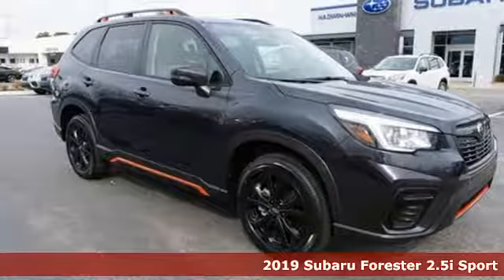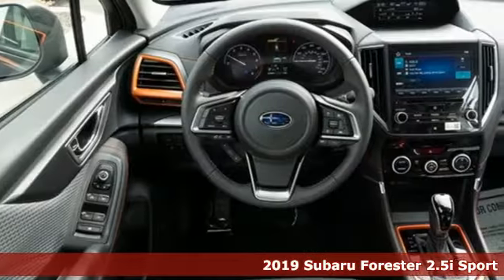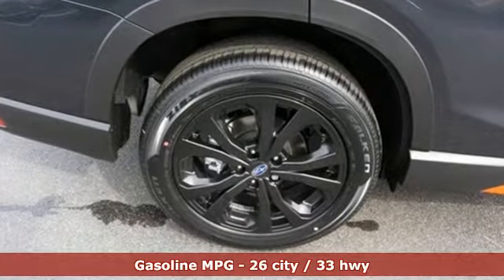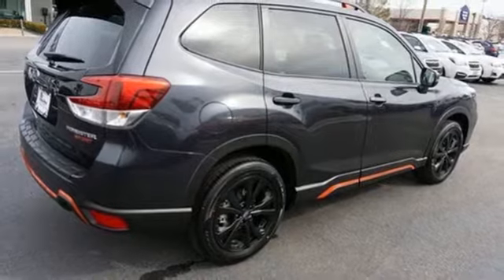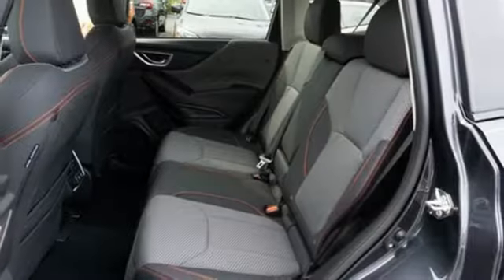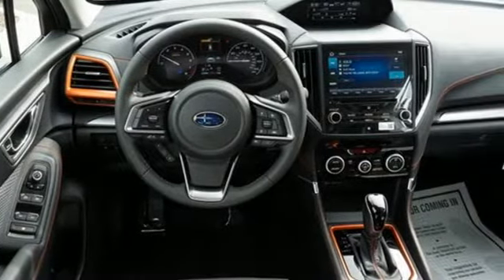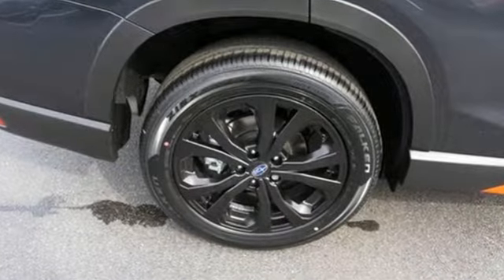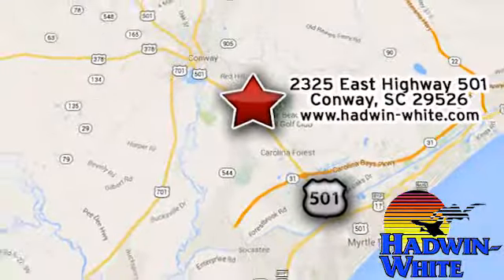New 2019 Subaru Forester Conway SC Myrtle Beach, SC #1075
Year: 2019
Make: Subaru
Model: Forester
Trim: Sport
Engine: 2.5L 4 cyls
Transmission: CVT (Continuously Variable)
Color: Dark Gray Metallic
Interior: Gray w/Sport Cloth Upholstery
Stock #: 1075
VIN: JF2SKAPC5KH475092
Where are you going to stumble upon a nicer Sport at this price? Nowhere because we've already looked to make sure*** All Wheel Drive never get stuck again. New Arrival. Safety equipment includes: ABS Traction control Curtain airbags Passenger Airbag Front fog/driving lights Knee airbags - Driver Daytime running lights Dusk sensing headlights...Other features include: Bluetooth Power locks Power windows Sunroof Heated seats...

Address:
2325 E Highway 501